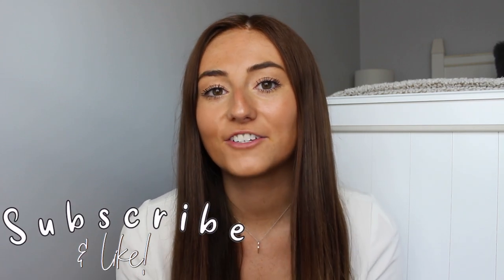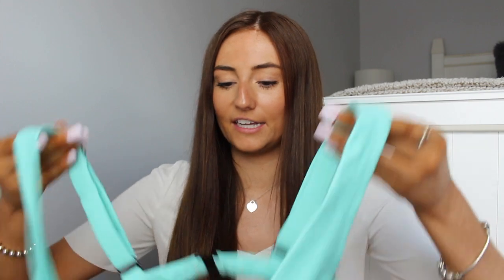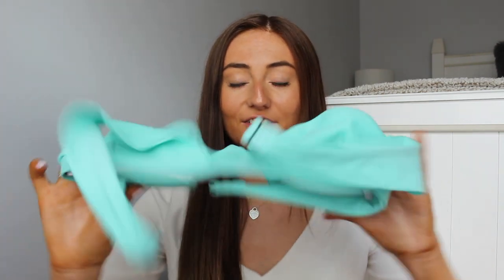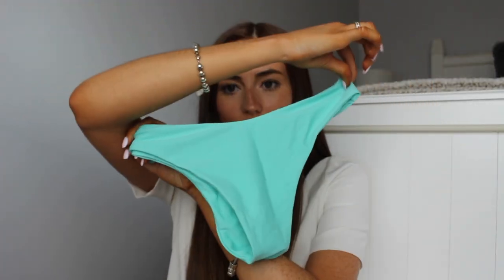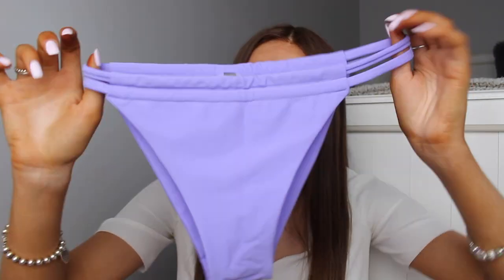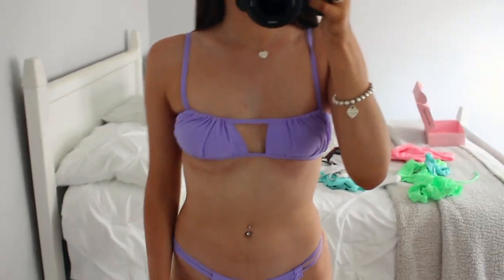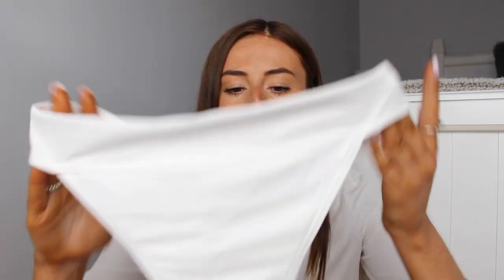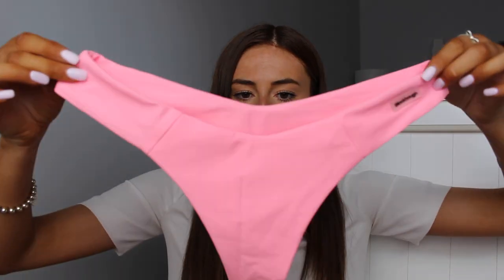BIKINI TRY ON HAUL 2020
BLACKBOUGH BIKINI TRY ON HAUL 2020

Hi everyone! Today I showed you all of the cute bikinis that Blackbough sent over to me! I absolutely love all of these suits, the quality is amazing and these neon colours make you look & feel amazing!

All of these bikinis were sent to me for free from Blackbough Swim, however all opinions are my own